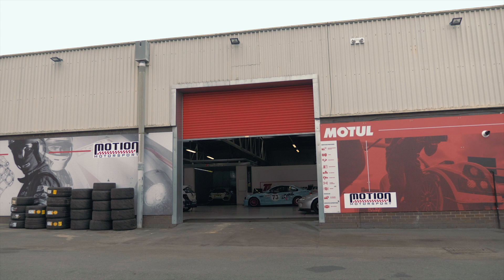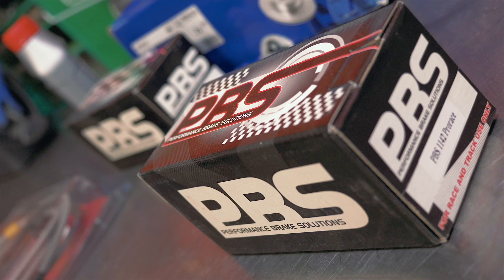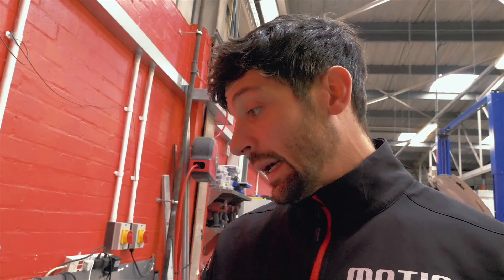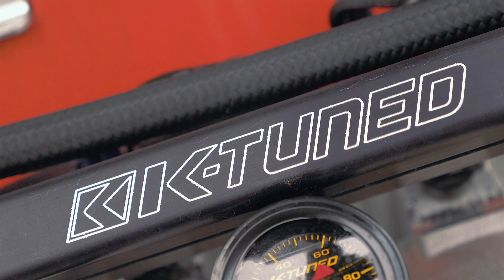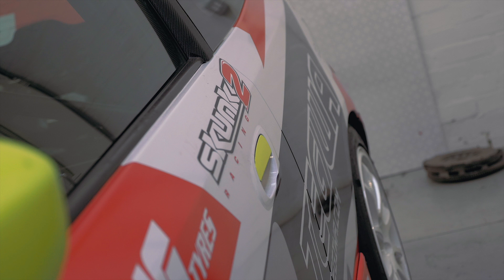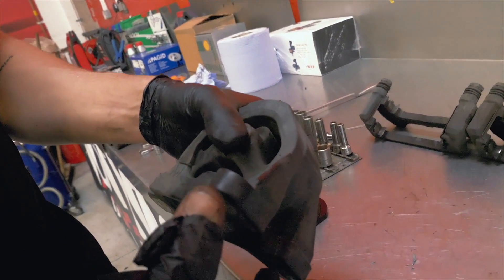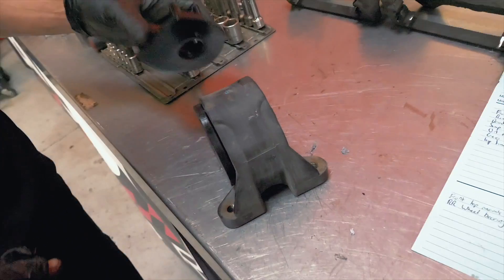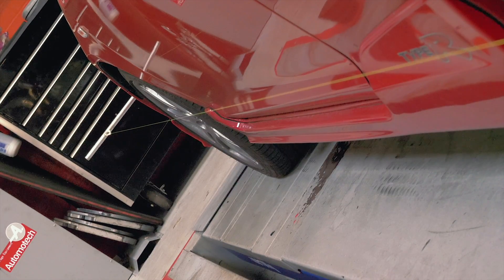I'm Building An EP3 Civic Type R *RACECAR*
Motionmotorsports

Get instant access to exclusive discounts, members-only meets & events, monthly giveaways, early access to new LLF content

Stickers, Tracksuits, Jumpers, T-Shirts, Hats

Massive Thank's to the sponsors of LLF - Sambo’s Tyres, Zishan Akhtar, Craig Haughan, Lincoln fearon and Hussein charafeddine for supporting LivingLifeFast